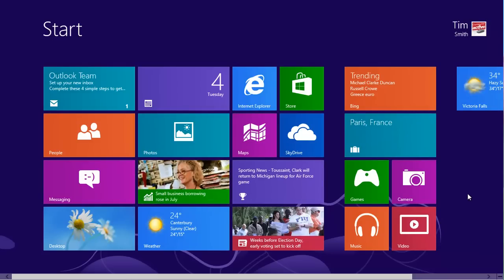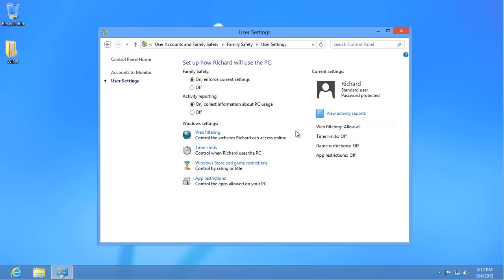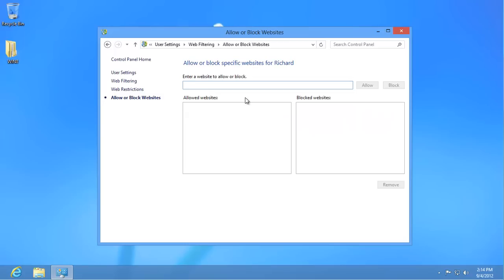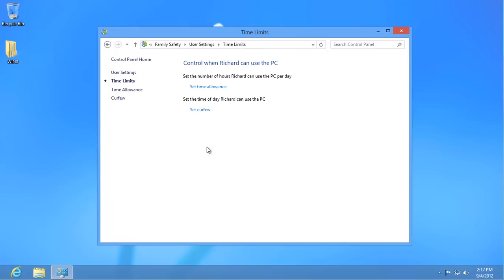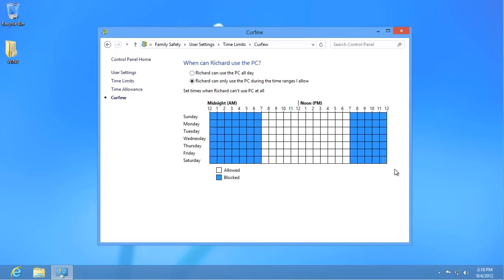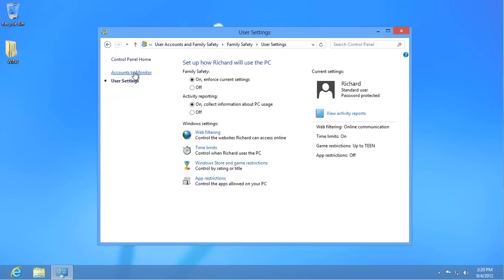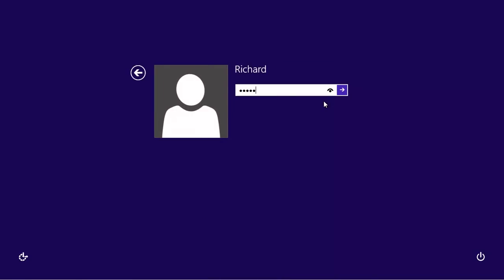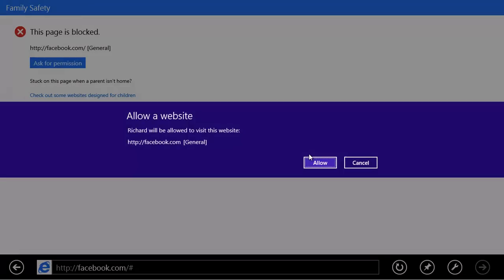Windows 8 guide: How to set up Parental Controls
Windows 8 has several tools for keeping children safe and stopping them from using programs they shouldn't. They are all found in one place, Family Safety.

In order for this to work you must have created a separate user account for the children and created a password for your account and any other administrator accounts